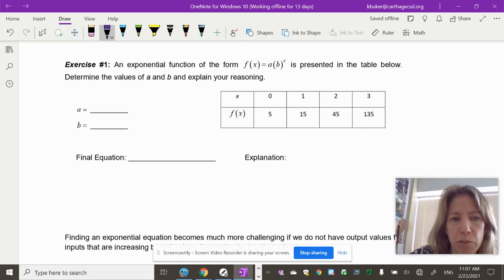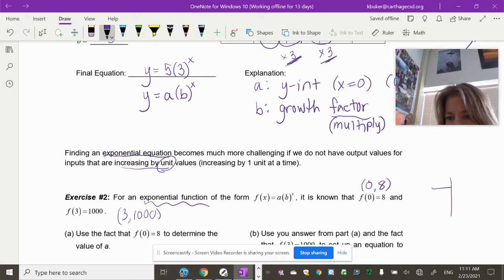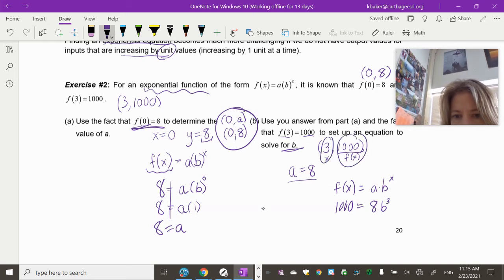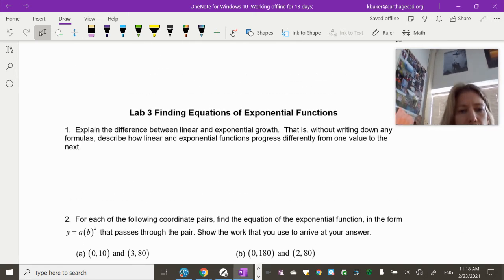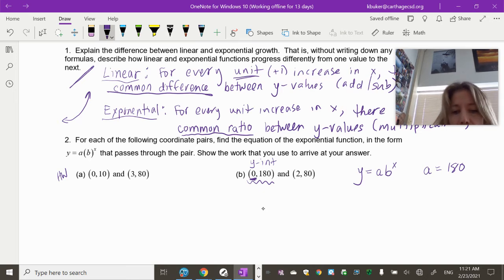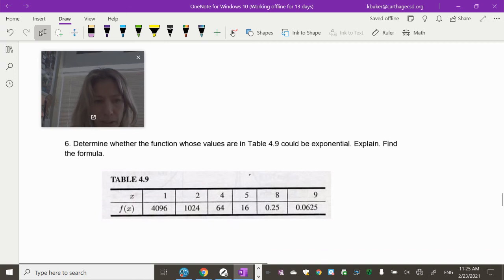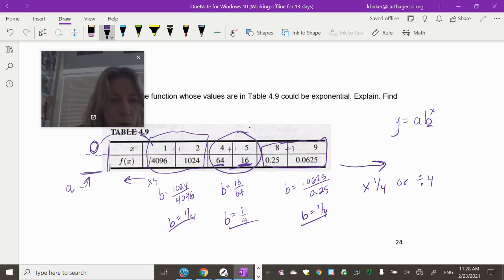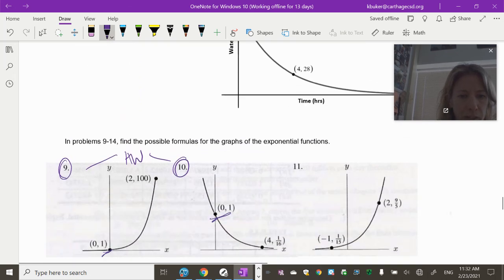Lab 3a Finding Equations of Exponential Functions